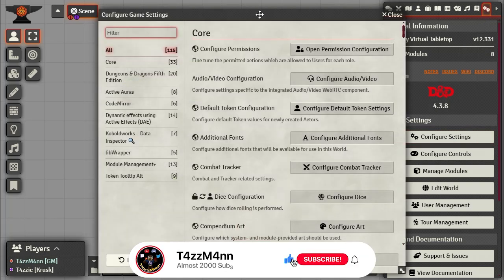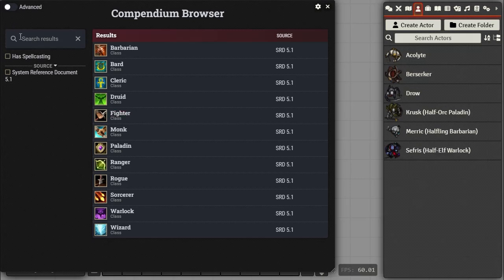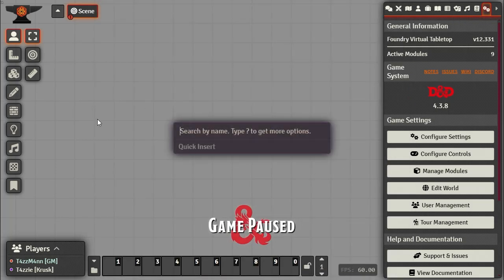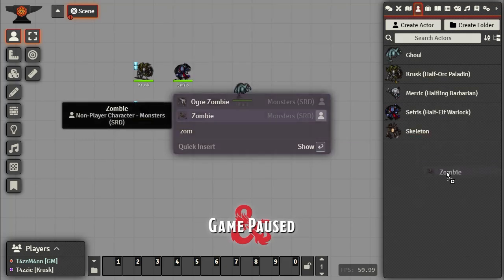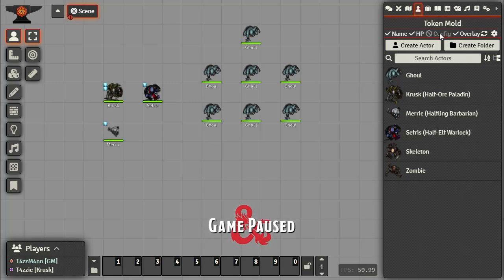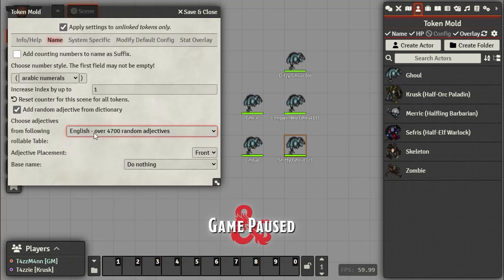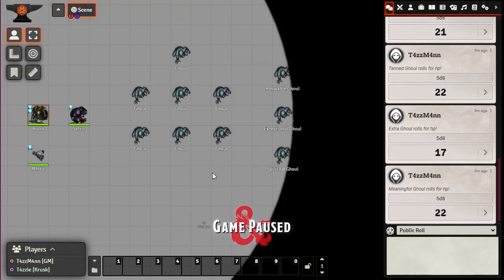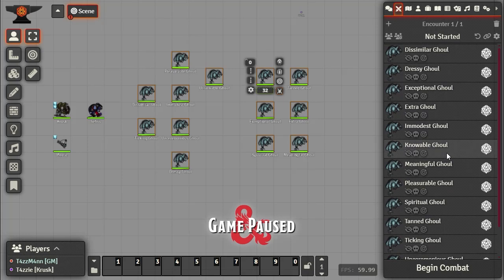Foundry VTT V12 (D&D 5e) FtGU E036 ~ Mods: Quick Insert & Token Mold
Modules:
Koboldworks Data Inspector,  Module Management+, Active Auras, Dynamic Active Effects, Token Tooltip Alt, Quick Insert Token Mold